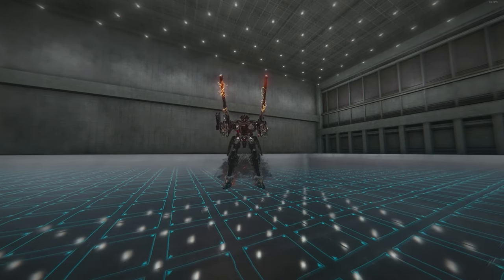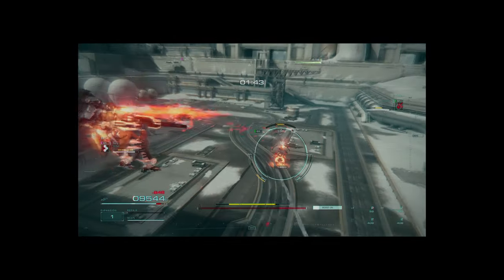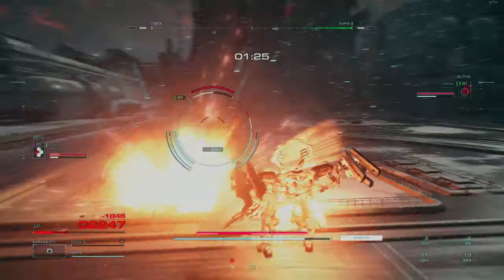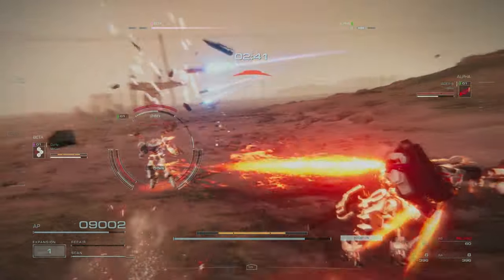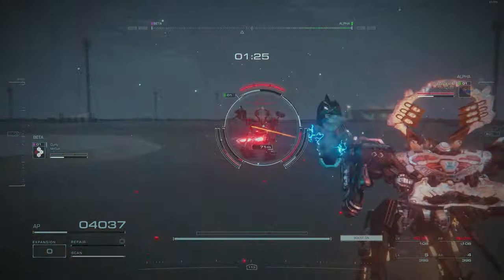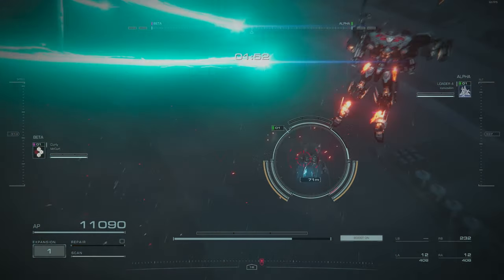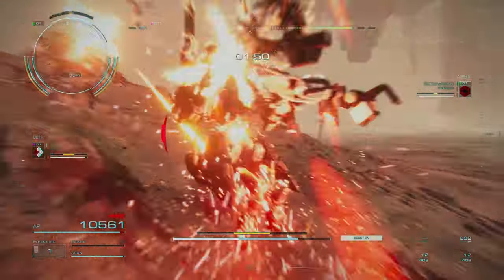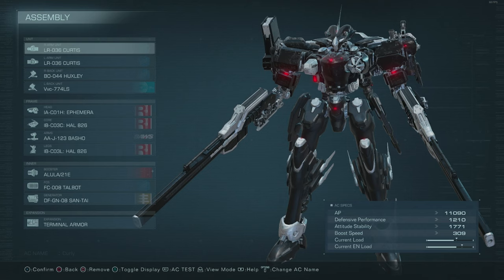Armored Core 6: CURTIS (Weapon Show Case #2)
Time for the first Linear Rifle.
I hope you all enjoy CHEERS!

WE GOT MEMBERSHIPS!!